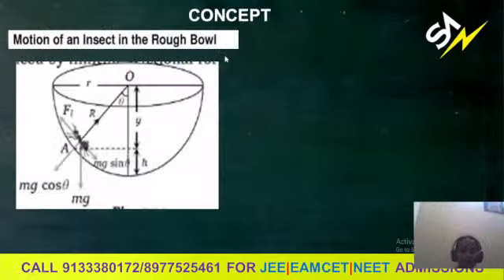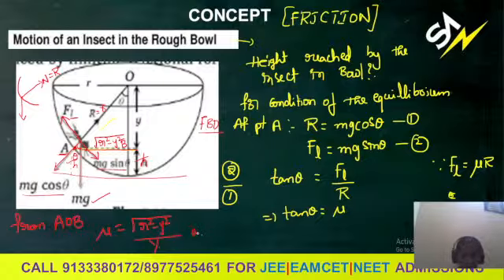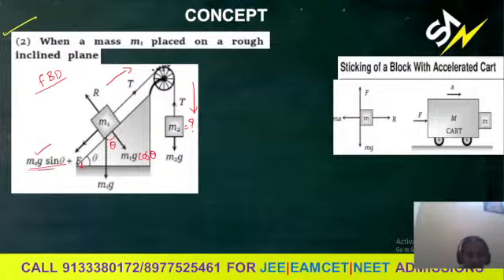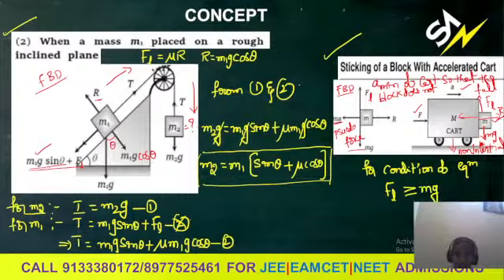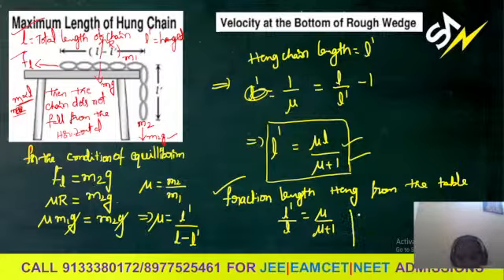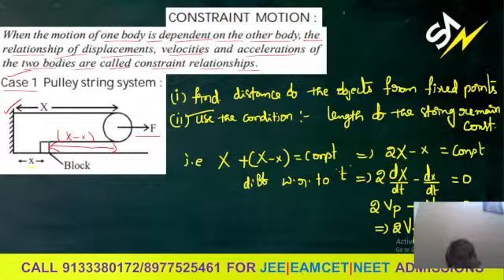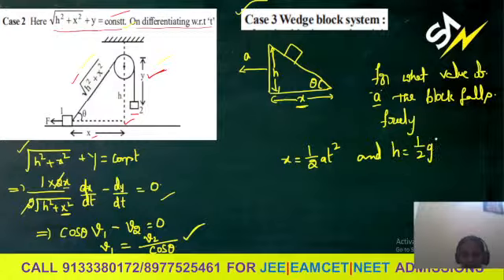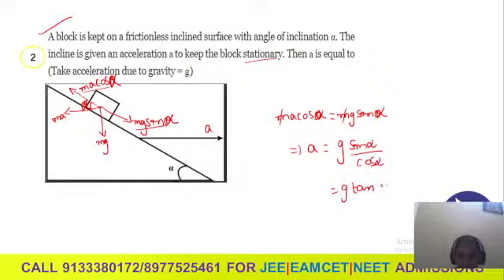Laws of Motion-3 by Sandhya Ma'am | JEE |EAMCET 2022|SPARK ACADEMY | for admissions